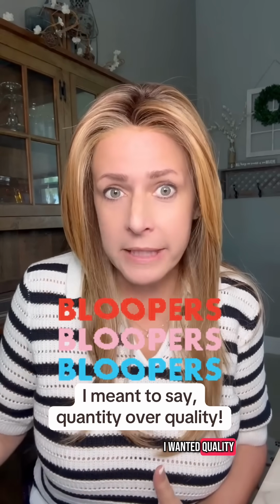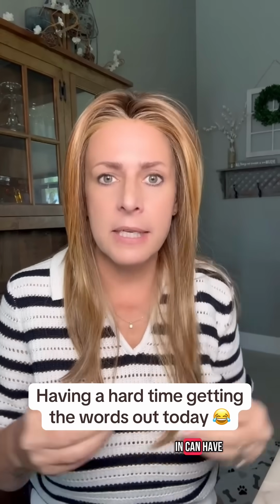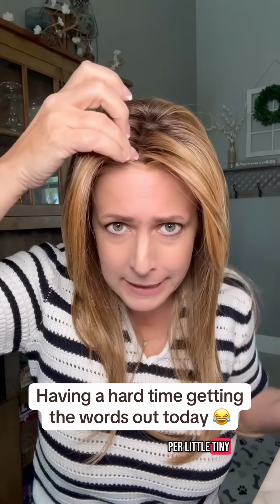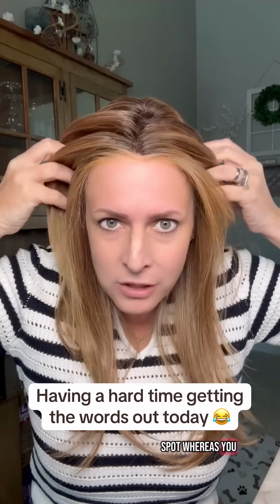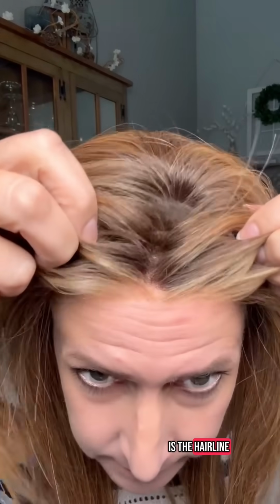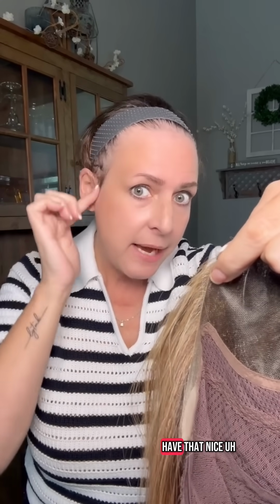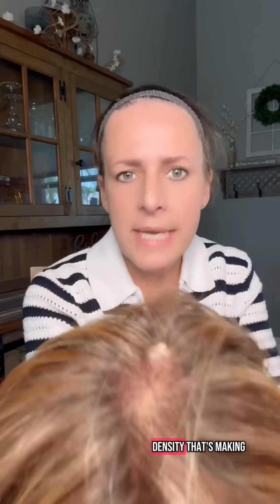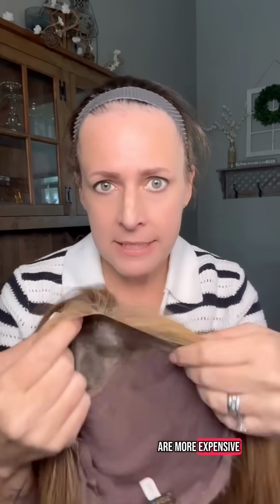Best Wig Hairlines | Wig Tutorial | Realistic Wigs to Wear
Do you worry about your wig hairline and knots?  If you don’t want to worry about your hairline showing or knots being too big, you may want to consider luxury wigs.